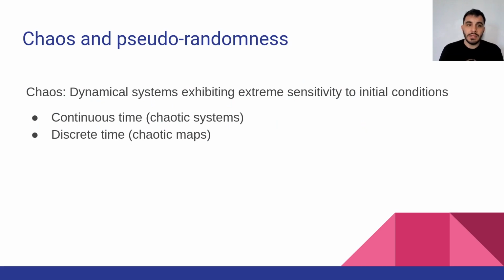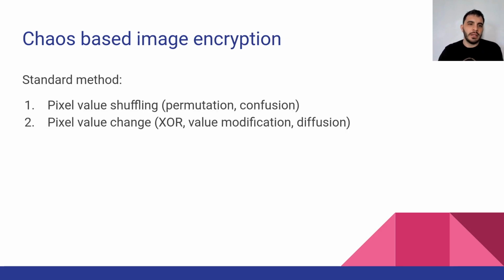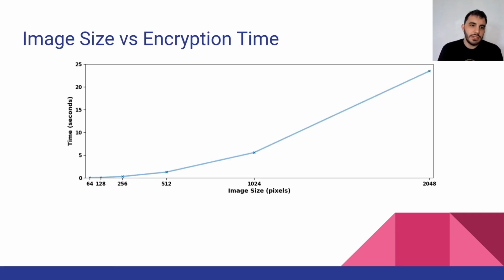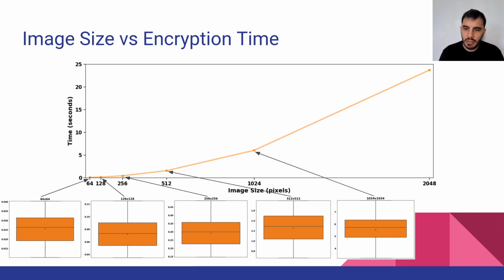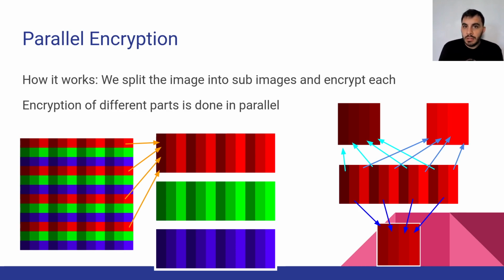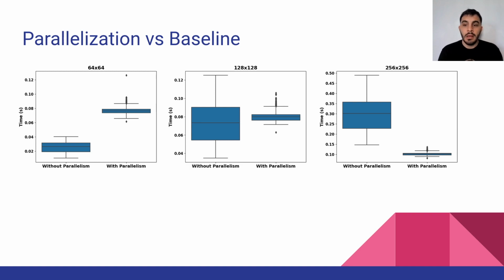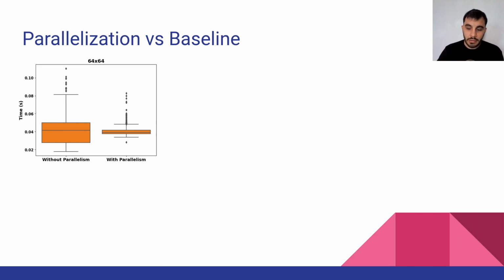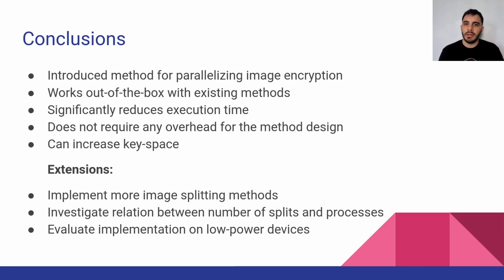A Novel Framework for Accelerating Chaos Based Grayscale Image Encryption via Parallel Computing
Contribution to the Days of Applied Nonlinearity and Complexity Conference

Presenter: Ioannis Kafetzis

Aristotle University of Thessaloniki (AUTH)
Greece